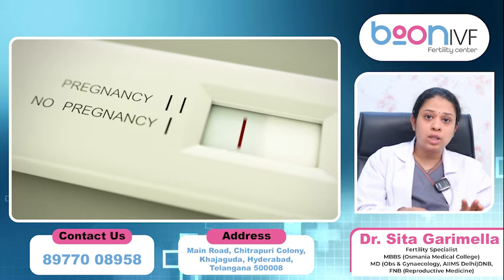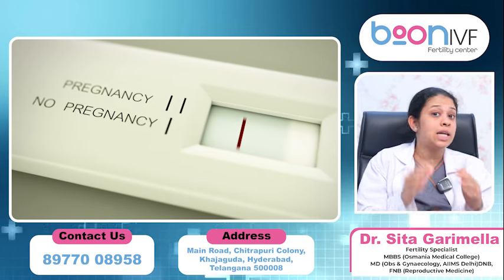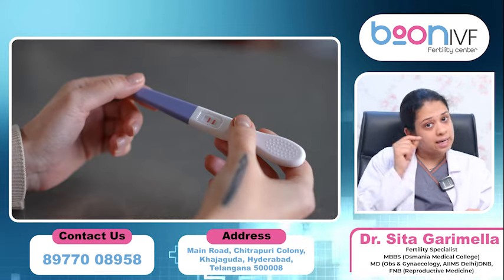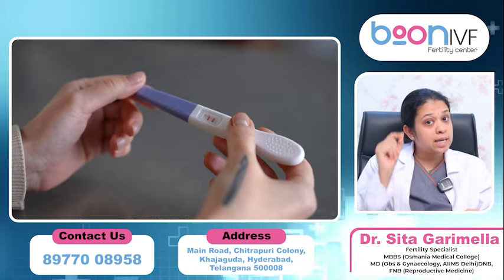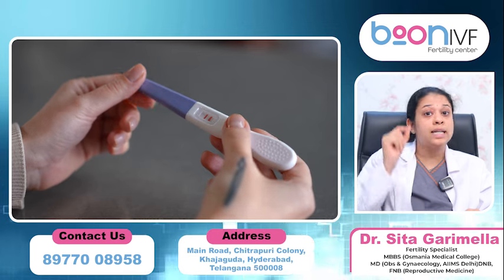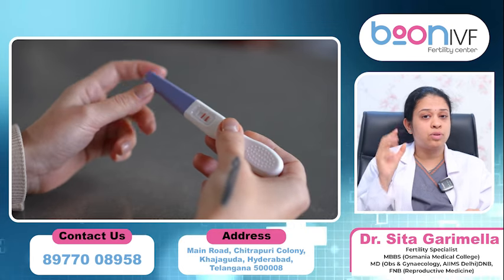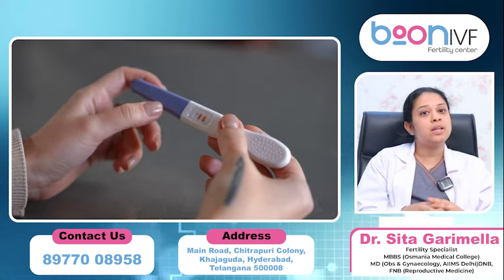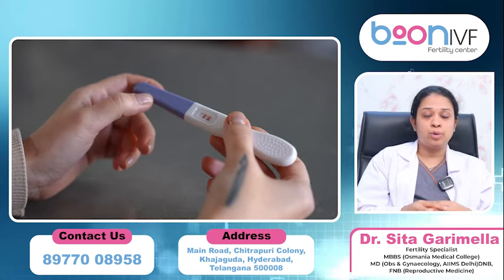How to Test Pregnancy | Correct way | Step-by-Step Guide | Process | Boon Fertility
Curious about how to test for pregnancy? Join Boon Fertility as our expert doctor walks you through a comprehensive step-by-step guide. In this video, you'll learn about different pregnancy testing methods, when and how to take a home pregnancy test, interpreting results, and understanding early pregnancy signs. Whether you're trying to conceive or want to confirm a pregnancy, this informative guide provides essential information.

How to Test Pregnancy
Pregnancy Testing Methods
Home Pregnancy Test
Early Pregnancy Signs
Boon Fertility
Fertility Tips
Women's Health
Pregnancy Confirmation
Pregnancy Test Guide
Fertility Education
Pregnancy Symptoms
TTC (Trying to Conceive)
Pregnancy Test Accuracy
Pregnancy Test Tips
Pregnancy Test Results
Fertility Clinic
Ovulation
Fertility Specialist
Conception Tips
Women's Reproductive Health

Dr. Sita Garimella, Fertility Specialist
Alumnus of All India Institute of Medical Sciences (AIIMS), Delhi and Osmania Medical College
Degrees: MBBS, MS (Gynecology), DNB, FNB (Fertility or Reproductive Medicine)

Place:
Boon IVF & Fertility
3rd floor,  Lucky Plaza, Above Sampoorna Super Market, khajaguda Main road, Hyderabad